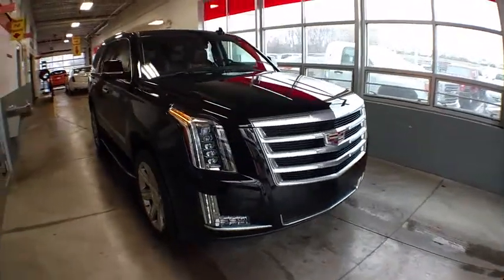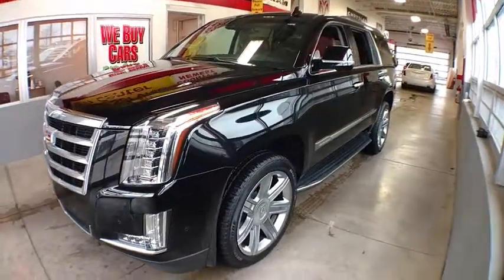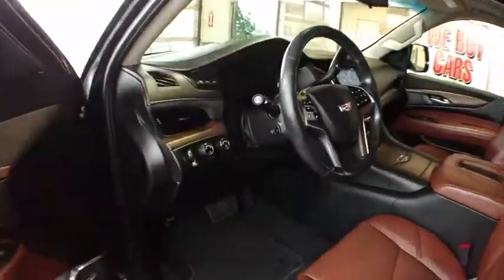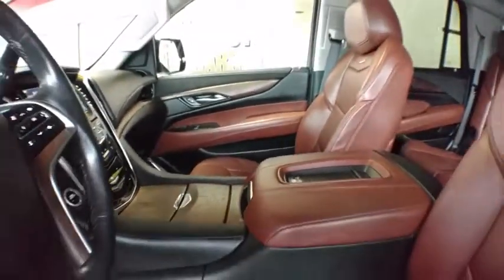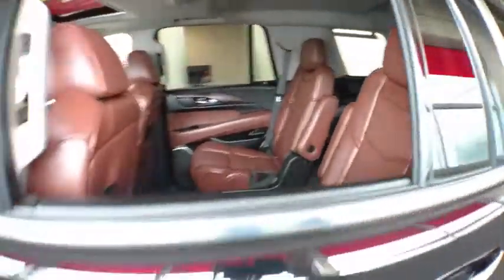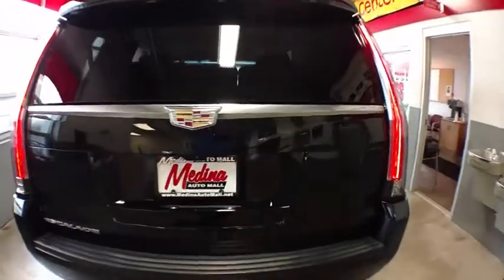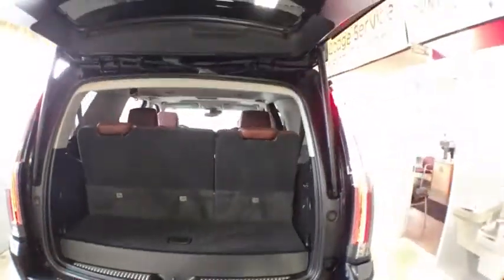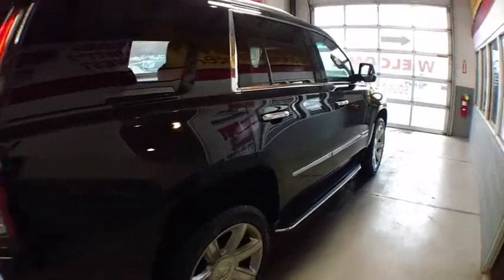2017 Cadillac Escalade Cleveland, Akron, Wadsworth, Elyria, Lorain, OH C190751A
Used 2017 Cadillac Escalade available in Medina, Ohio at Medina Auto Mall. Servicing the Cleveland, Akron, Wadsworth, Elyria, Lorain, OH area.
2017 Cadillac Escalade 4WD 4dr Luxury - Stock#: C190751A - VIN#: 1GYS4BKJXHR146079

Cadillac Certified Pre-Owned!